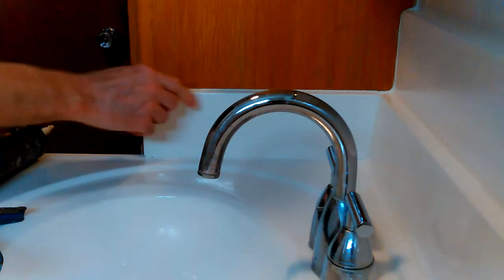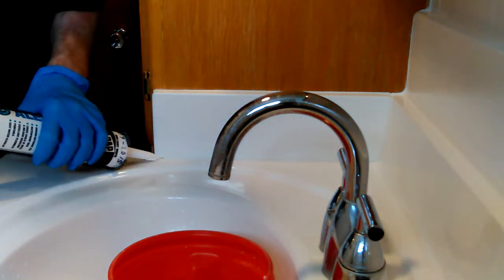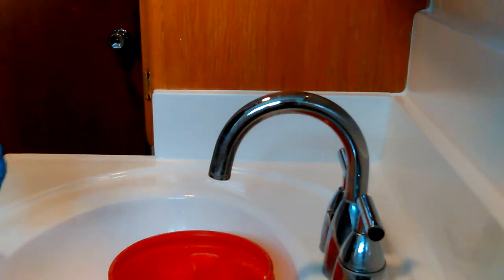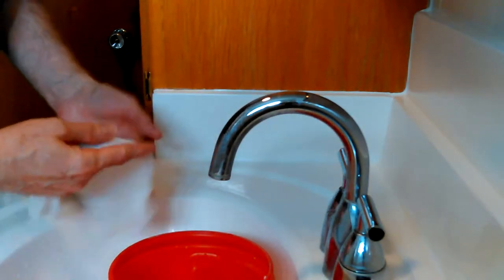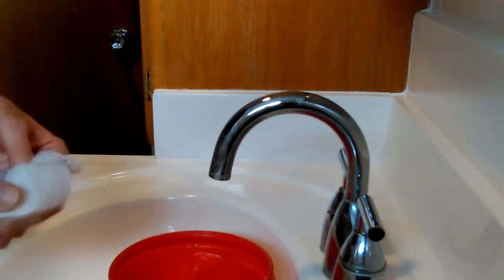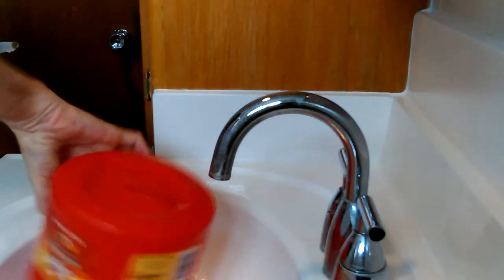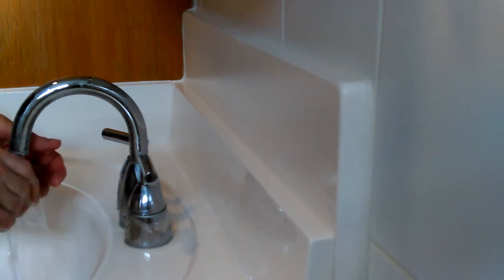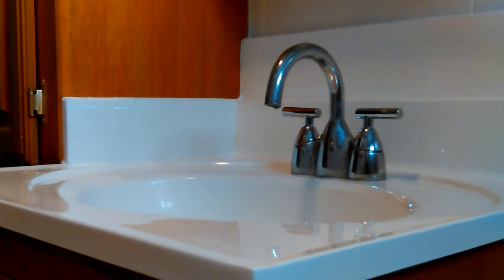VID_20170110_143643.mp4 Don's Wood Working Projects and Bathroom Cabinets and Sink Remodel